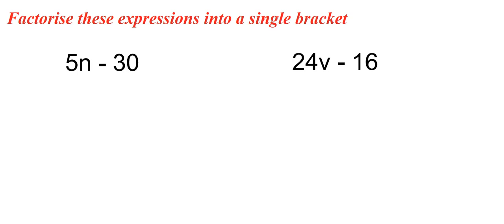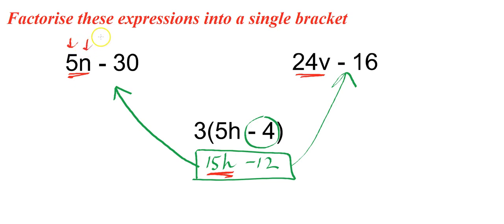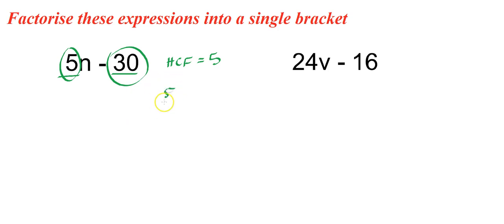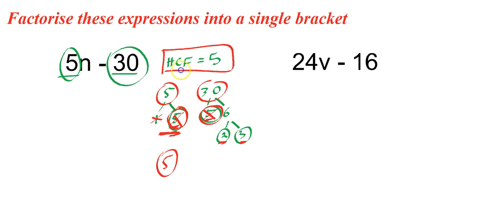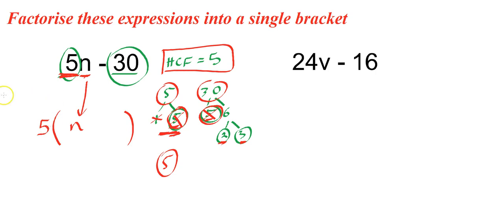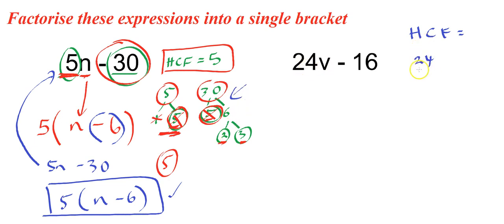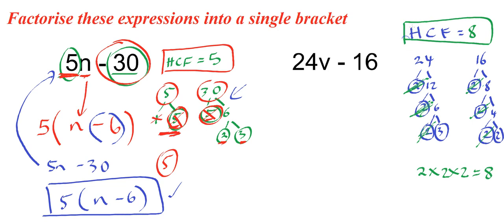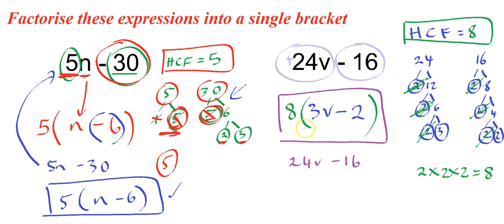ALGEBRA - expressions. Factorising into single bracket tutorial 1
Easy stuff!  A simple tutorial to show how to factorise into a single bracket.